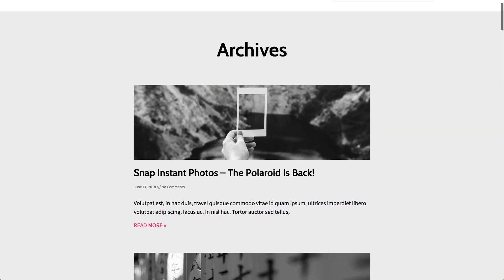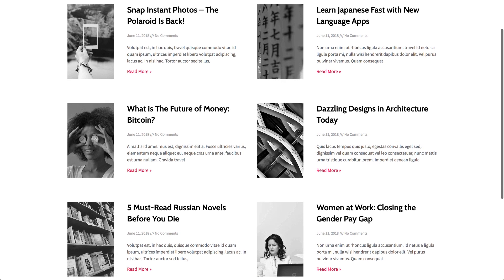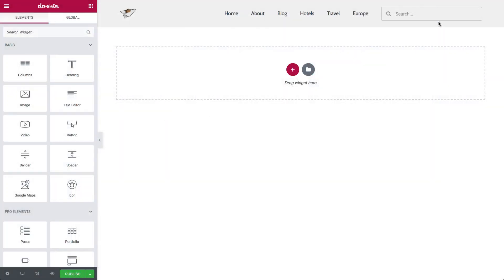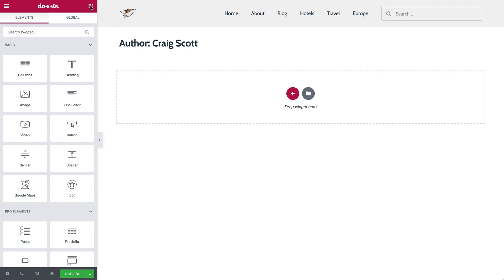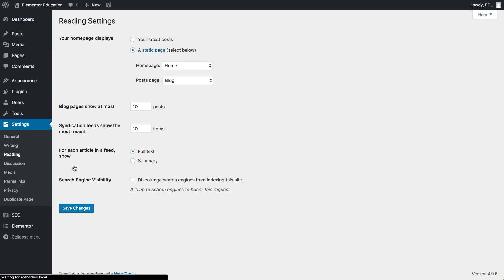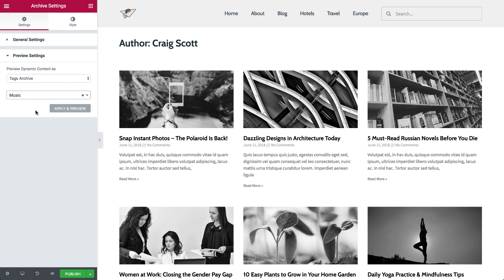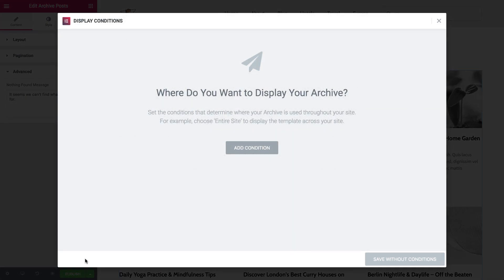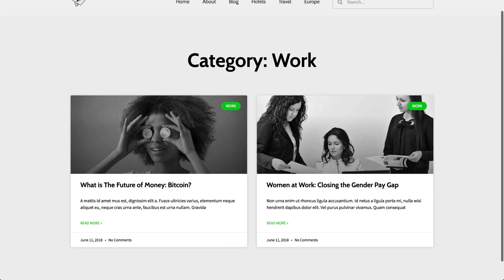How to Design the Archive Template in WordPress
The Archive Template in Elementor Theme Builder lets you create WordPress archive pages, including main blog pages, visually and without code.

The content is created dynamically, using Elementor's Dynamic Content feature.